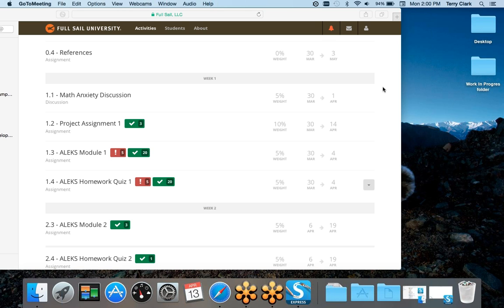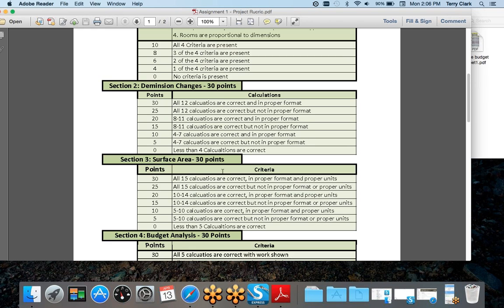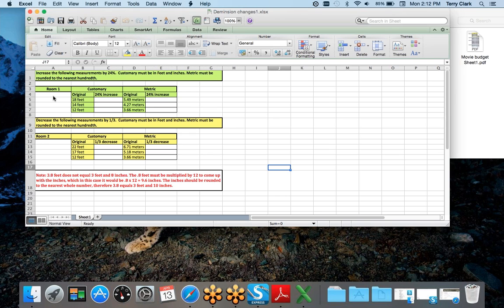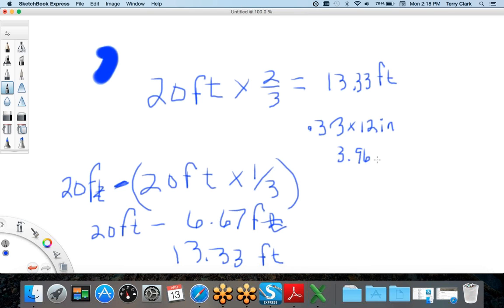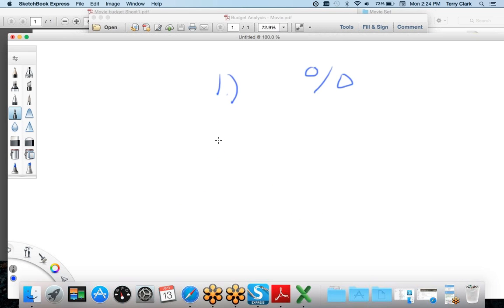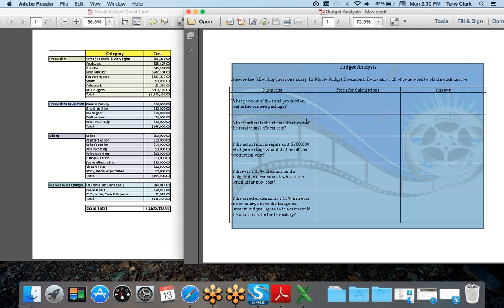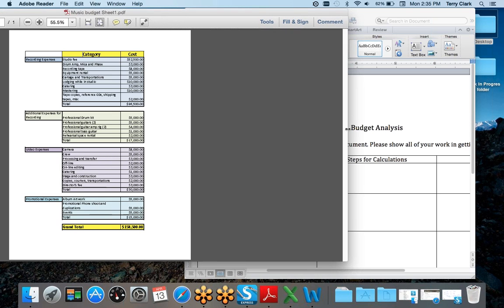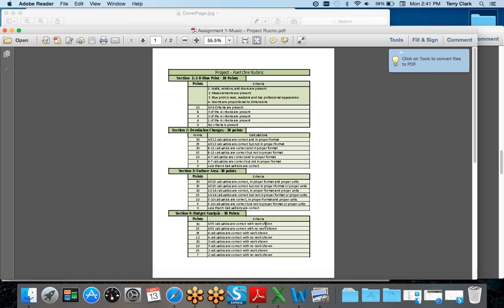CMA Project Part 1A